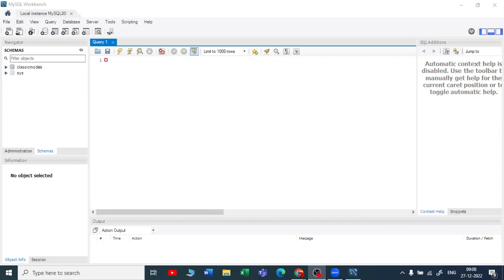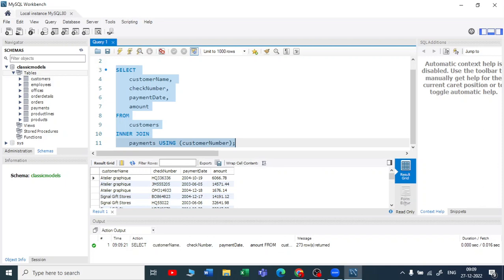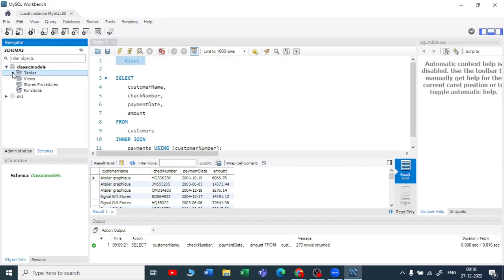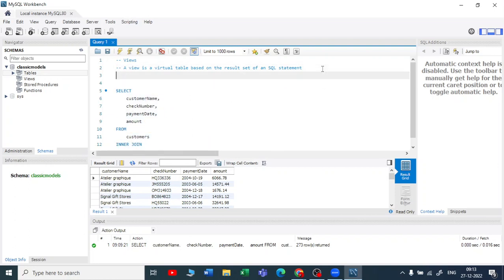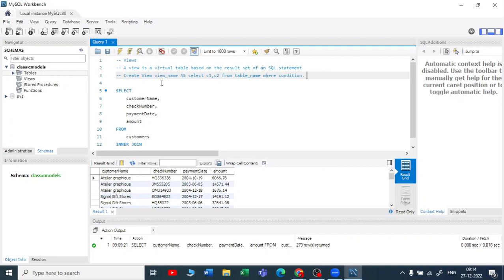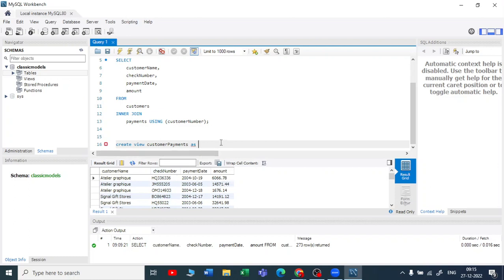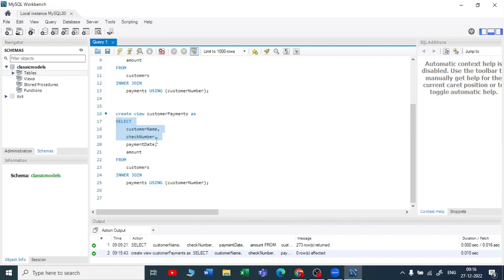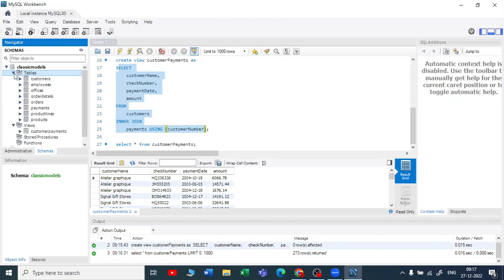39. View in MySQL | Introduction to MySQL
In this tutorial, you will understand the VIEW command in MySQL and learn how to create a view. Explore our playlist of MySQL tutorials designed for complete beginners.